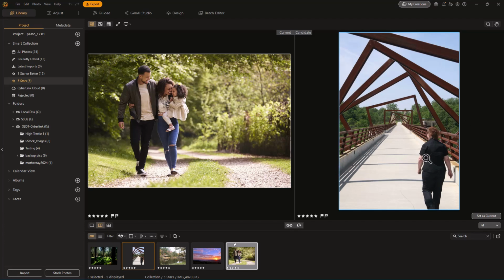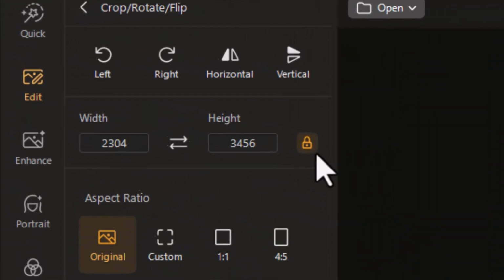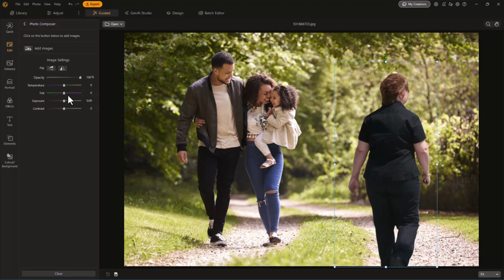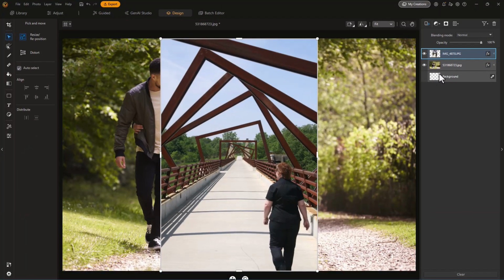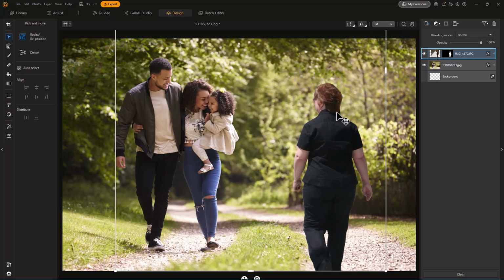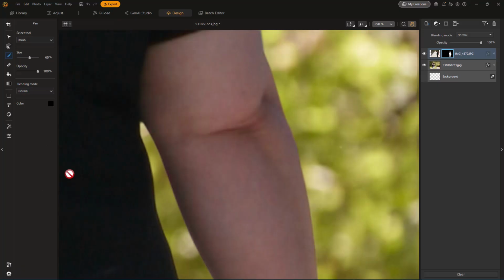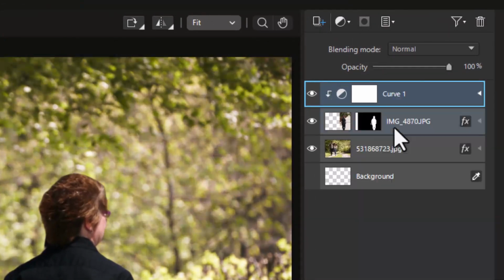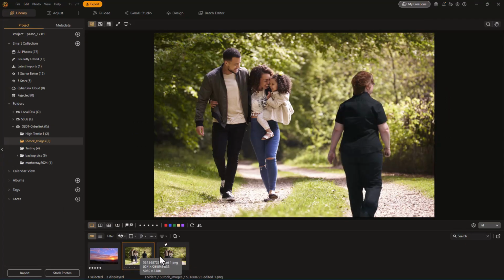Two methods to add a person to a photograph with PhotoDirector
This tutorial shows you two ways that you can add a person to an image in PhotoDirector 365